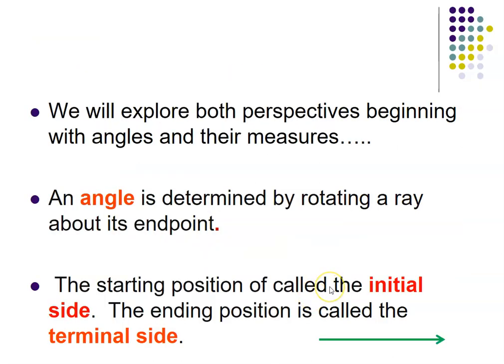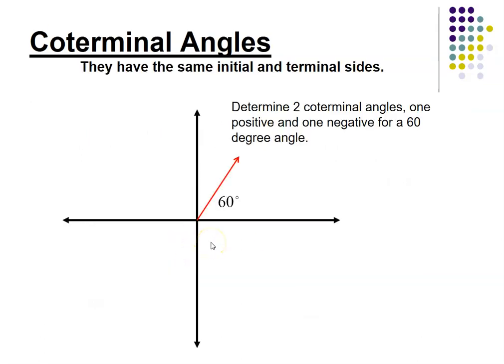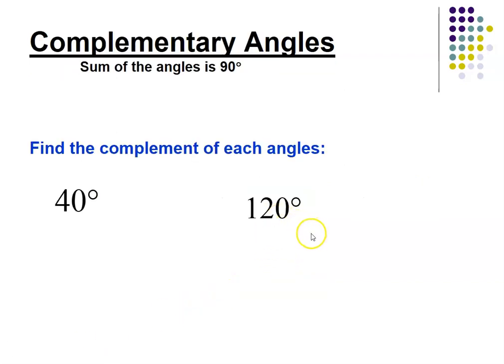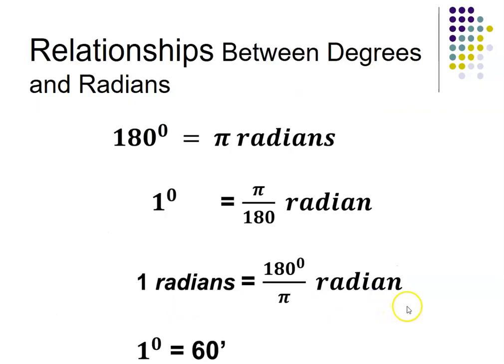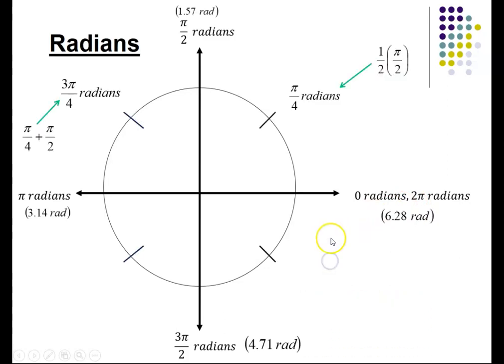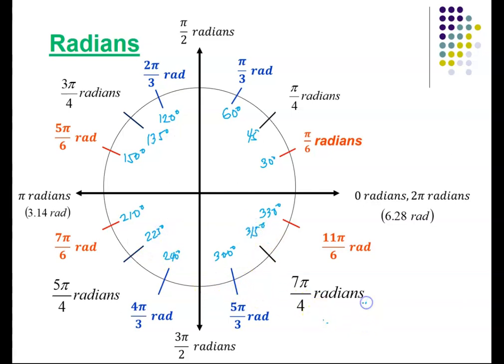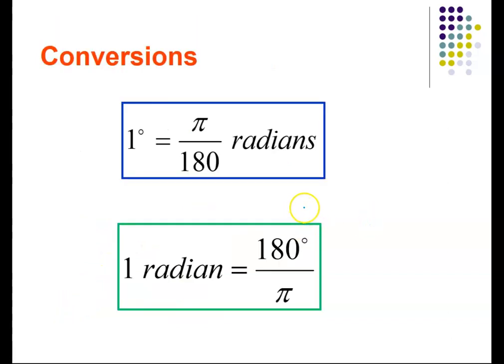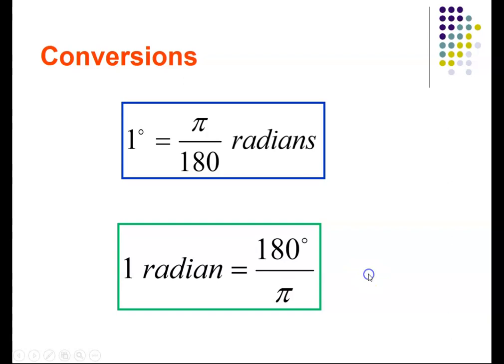How to Convert Degrees into Radians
Conversions of Radians to Degrees.
Solving Co terminal Angles
Complimentary and supplementary Angles